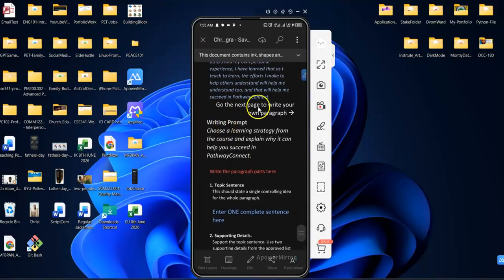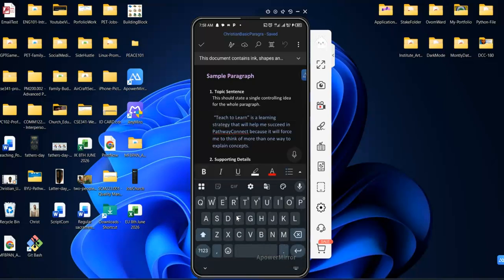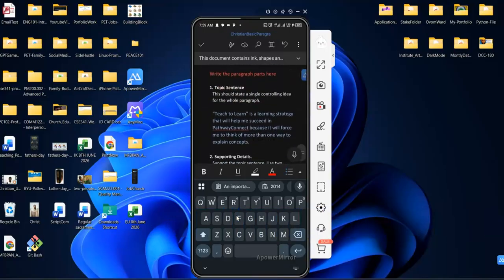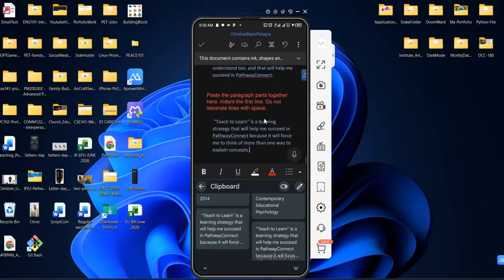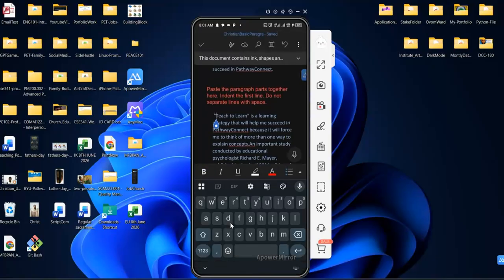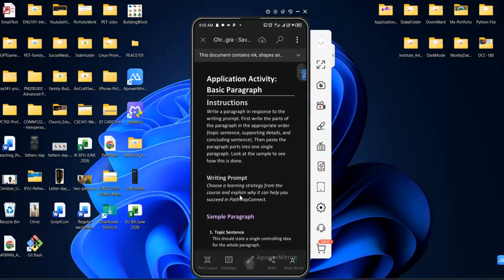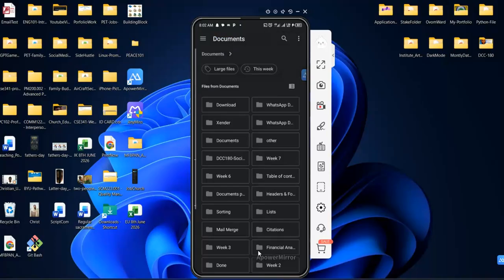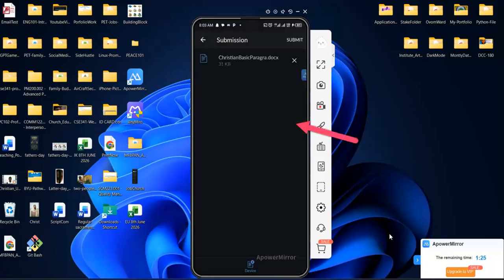PC101 Week02 BasicParagraph Cont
BYU-Pathway PC101 | Basic Paragraph & Introduction to Excel Spreadsheet

Welcome! In this video, I'll walk you through the basics of writing a paragraph and getting started with Microsoft Excel for BYU-Pathway PC101 students.

📚 In this video, you'll learn:

* How to write a basic paragraph
* The parts of a good paragraph
* An introduction to Microsoft Excel
* How to create and format a simple spreadsheet
* Tips for completing your PC101 assignments

This tutorial is designed to help BYU-Pathway students understand the concepts in a simple, step-by-step way.